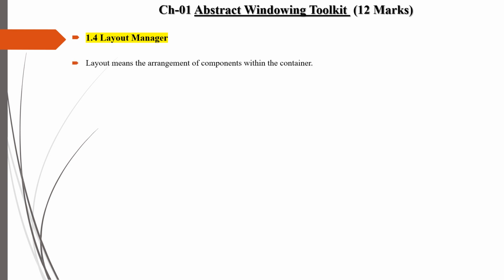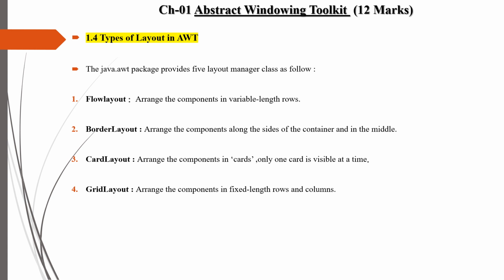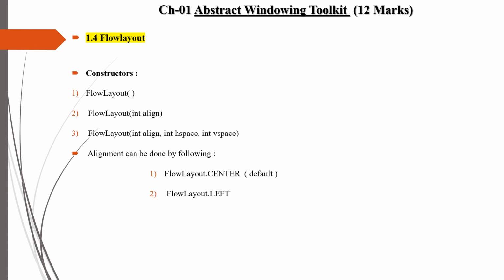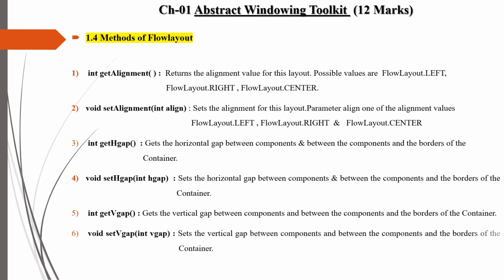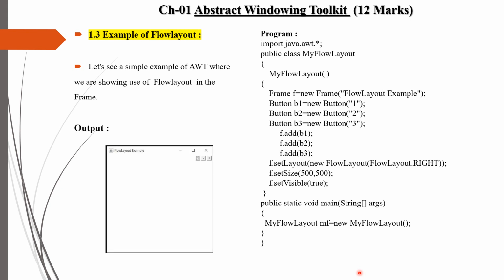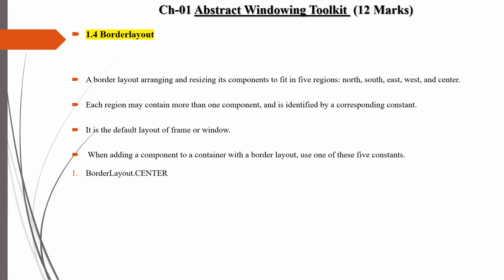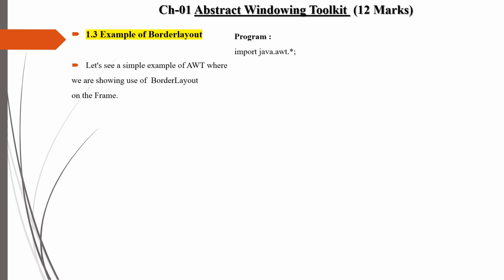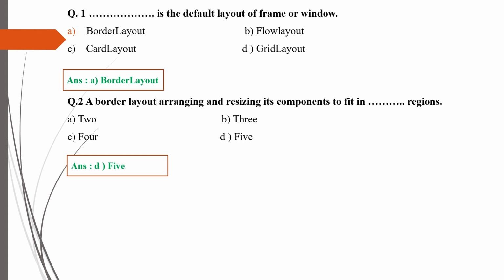AJP Ch 01 1.4 Layout Manager & its type Part1